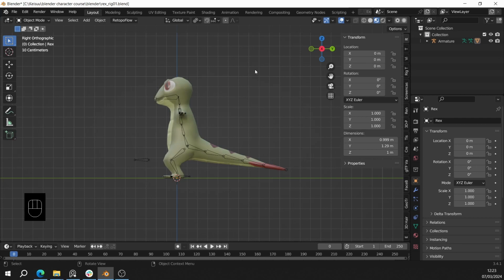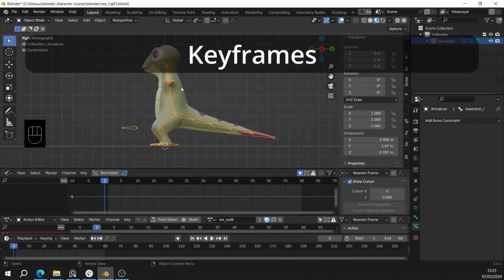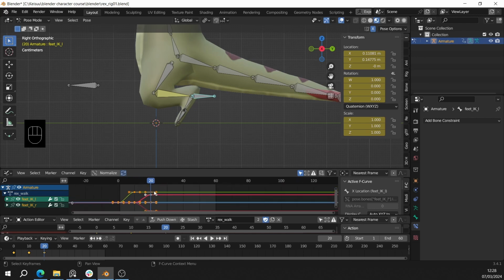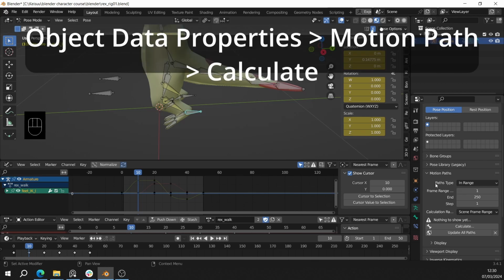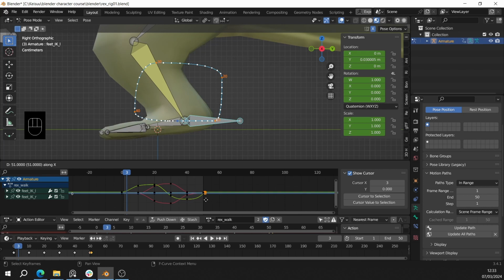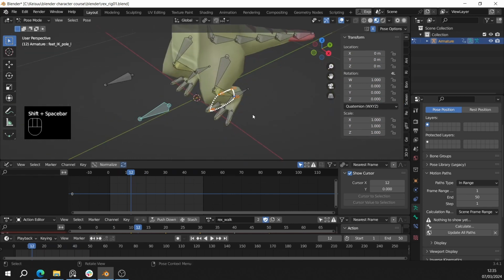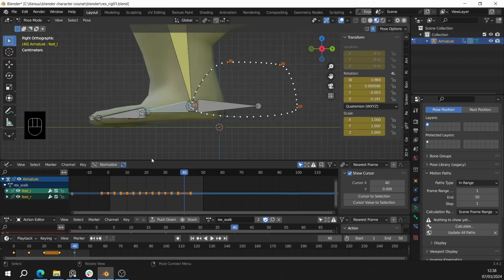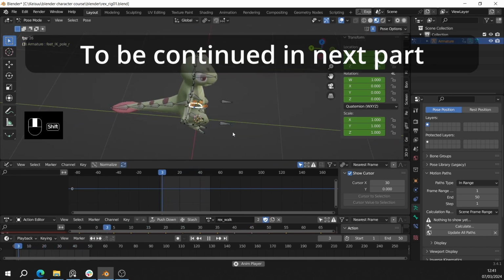Game Character Creation (Episode 14): Character Animation Part 1